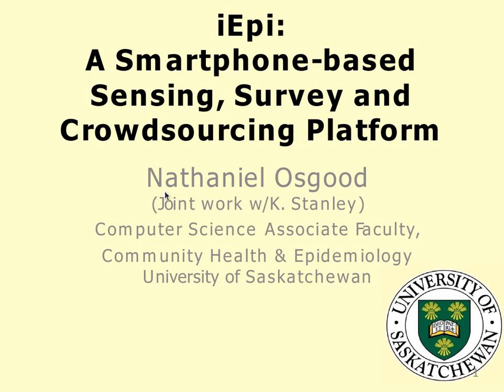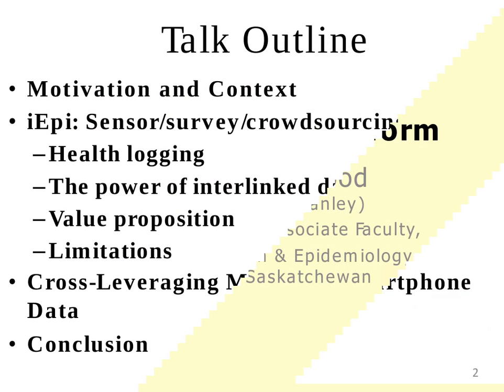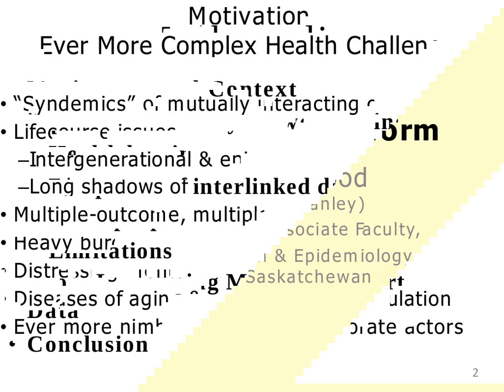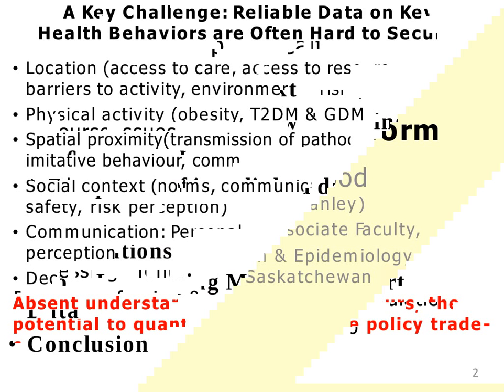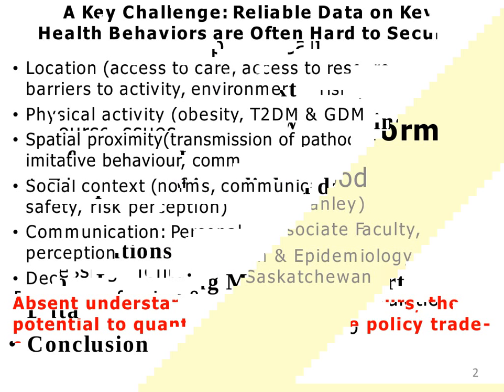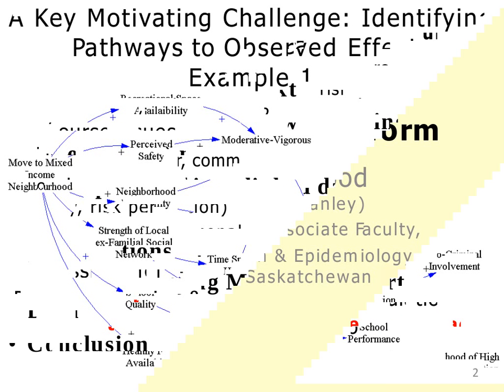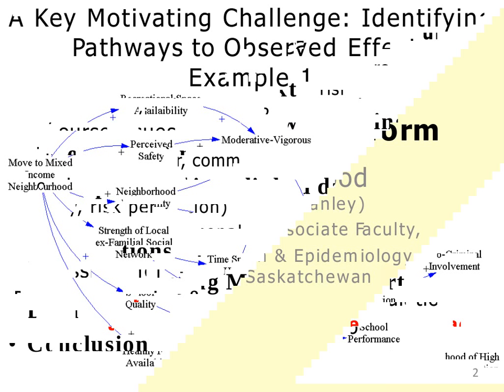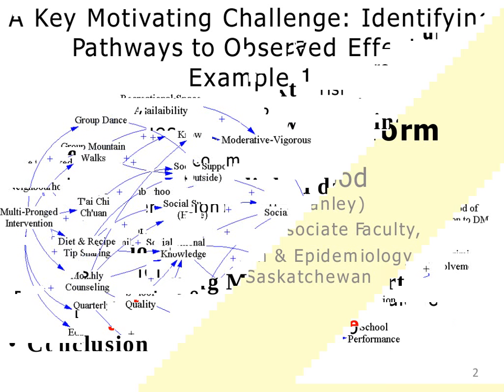iEpi, a versatile health sensor, survey and crowdsourcing platform